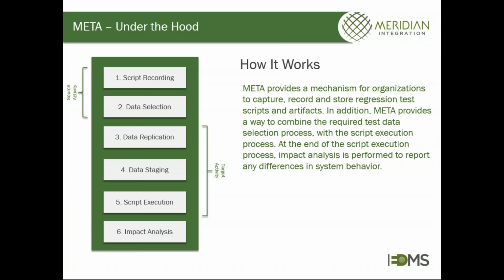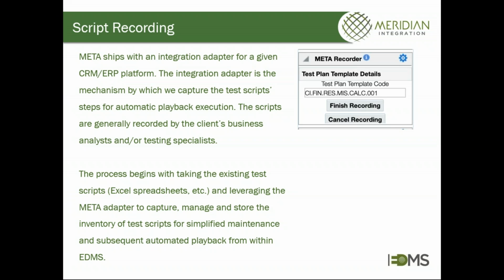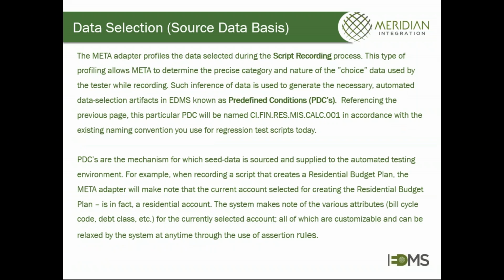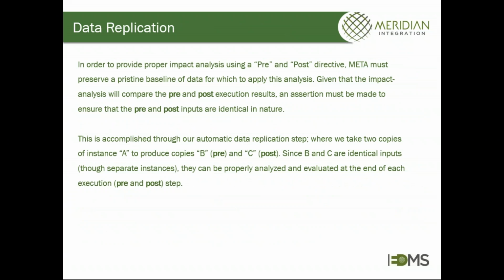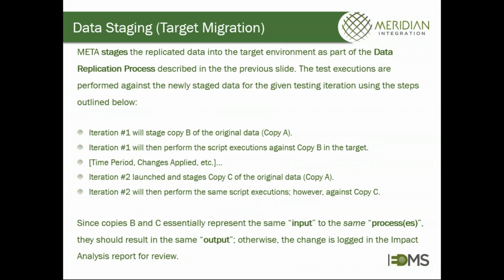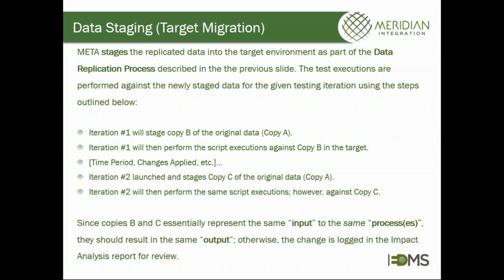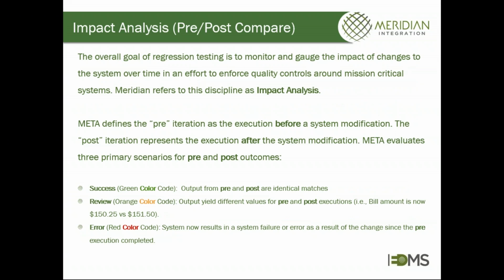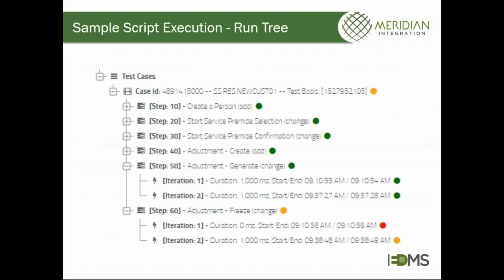META Training Slides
Meridian Enterprise Testing Assistant - Training Overview